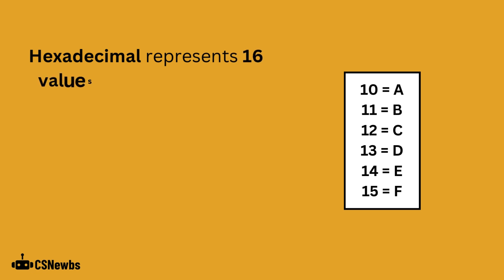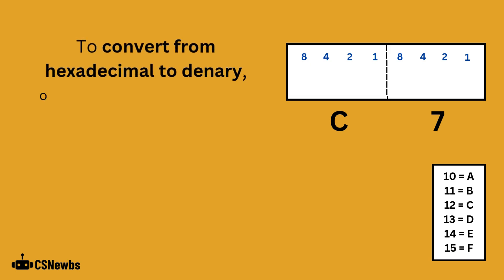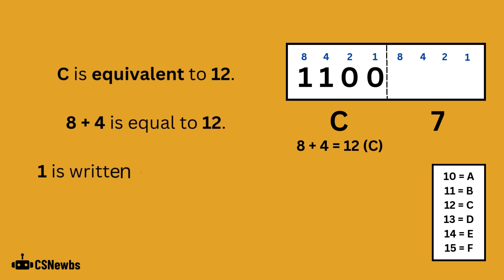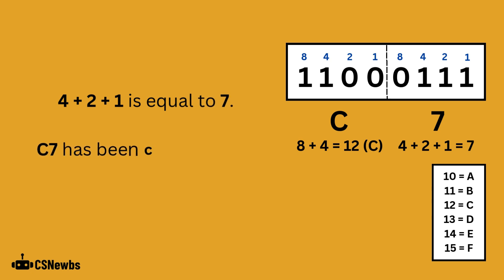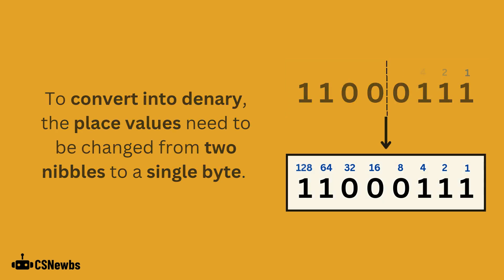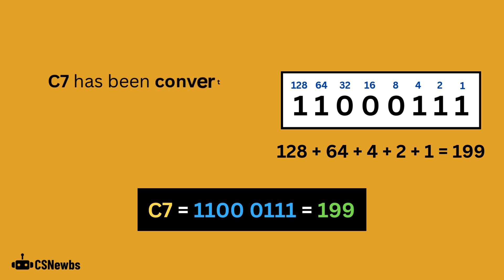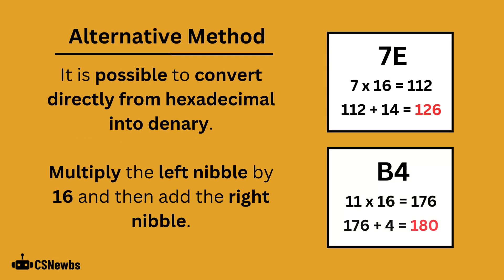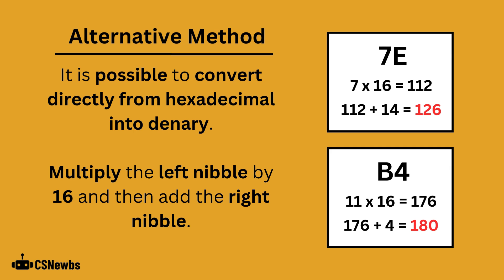Hexadecimal to Denary | 2.4 | OCR GCSE Computer Science | J277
An explanation of how to convert from hexadecimal to denary. Two methods are shown: hexadecimal to binary to denary as well as directly from hexadecimal to denary.

This video is based on the OCR J277 Computer Science specification. The topic is 1.2.4 Data Storage (Numbers) from Paper 1.